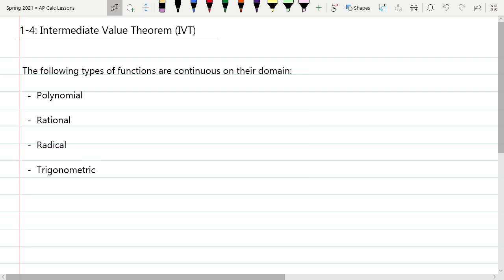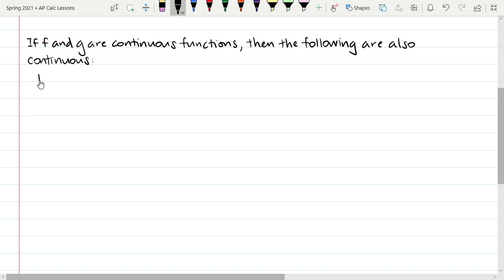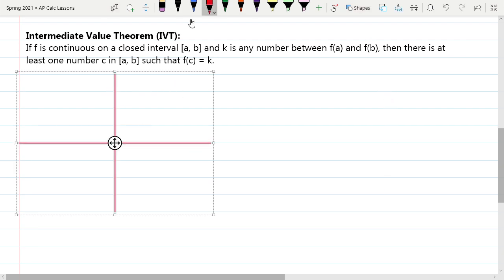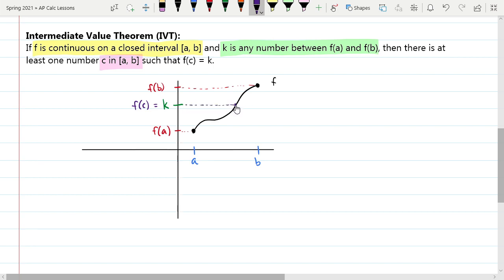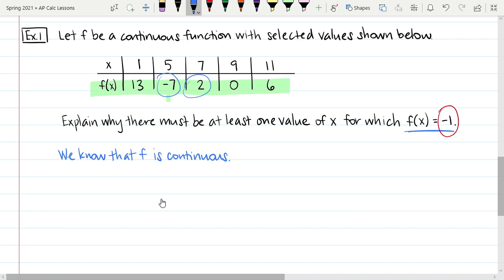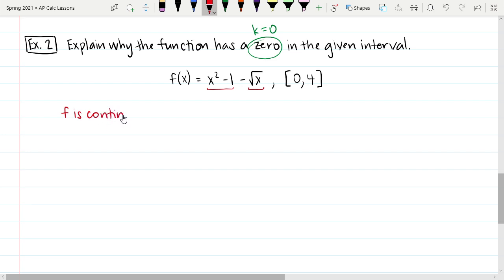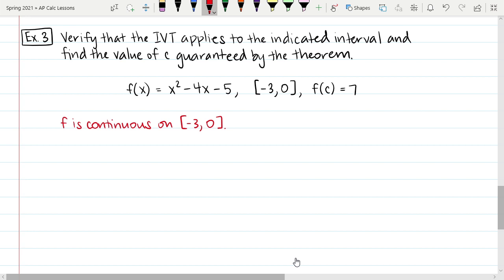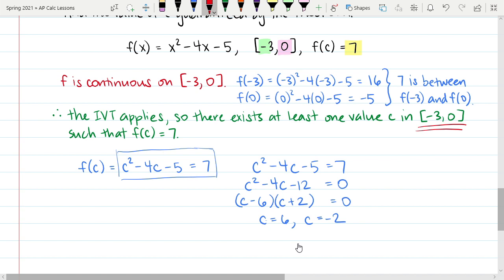1-4: The Intermediate Value Theorem (IVT)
1) Known Continuous Functions: 0:00
2) Operations Involving Continuous Functions: 3:33
3) Intermediate Value Theorem (IVT): 6:23
4) Example 1: Using the IVT: 11:20
5) Example 2: Using the IVT: 16:14
6) Example 3: Verify the IVT applies and find c: 20:27